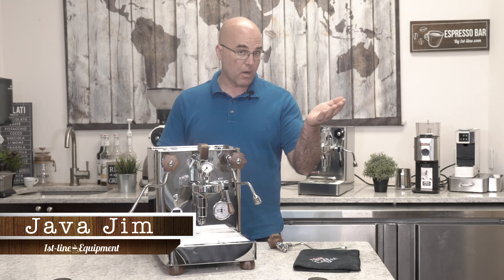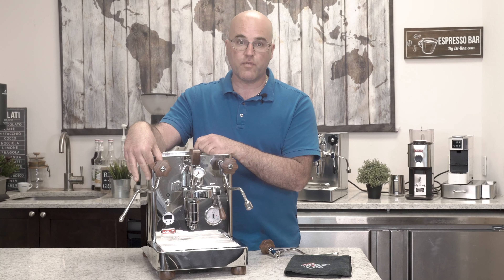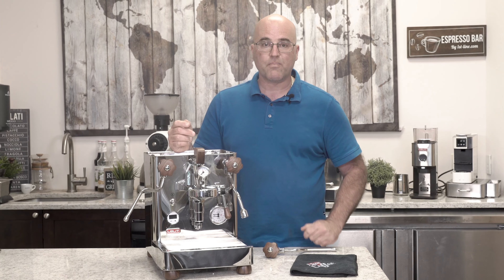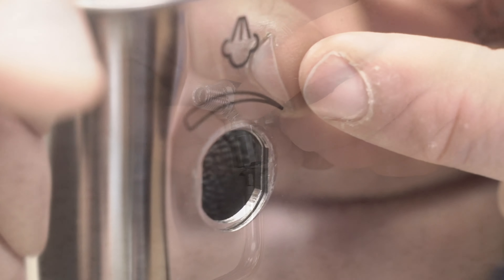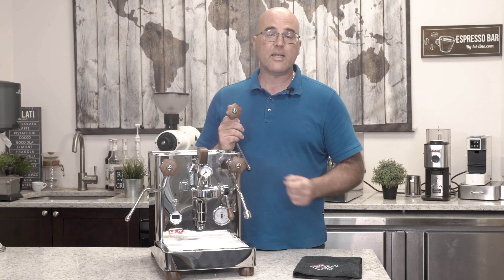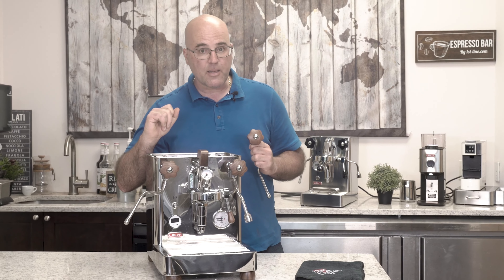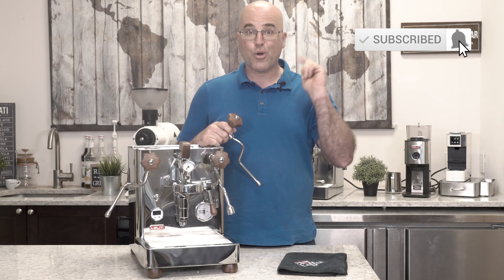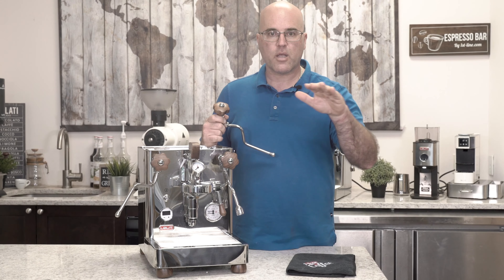Lelit Bianca: Secret Feature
Java Jim shares a newly discovered feature on the Lelit Bianca!